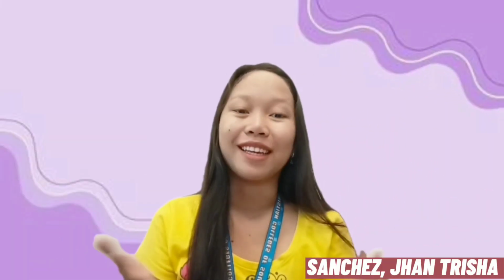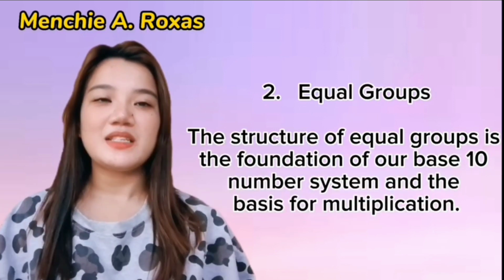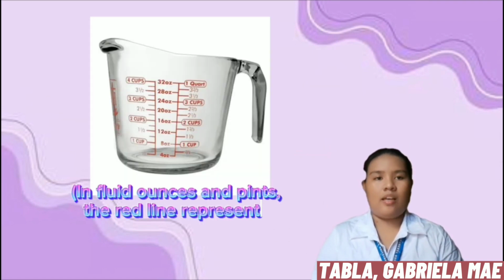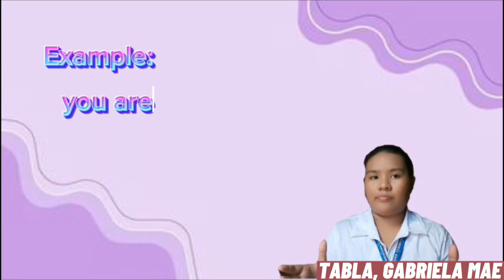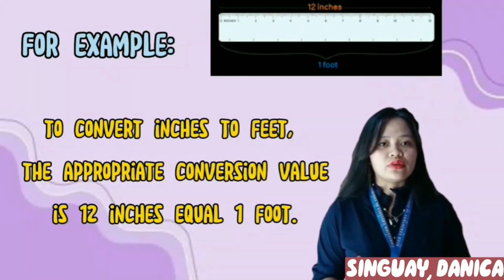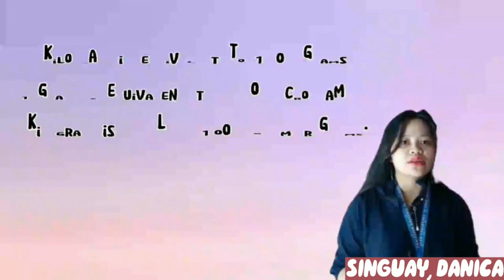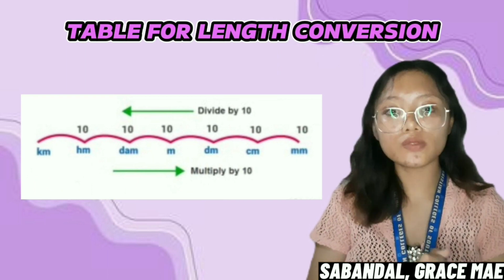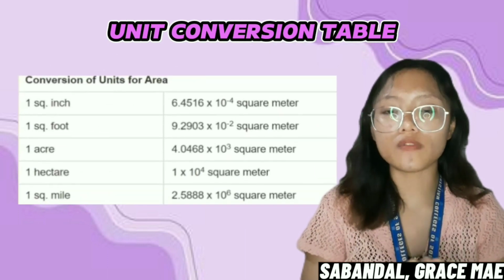ACT 9 / GROUP 8 (MMW)